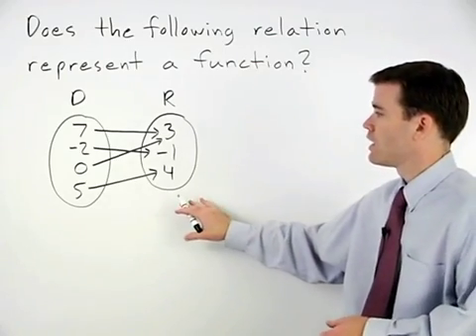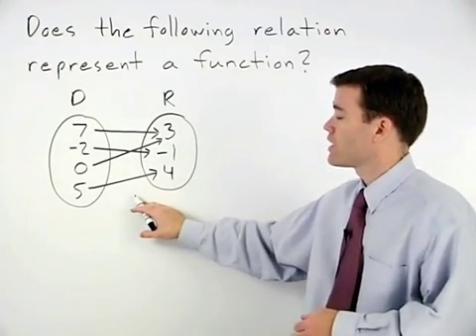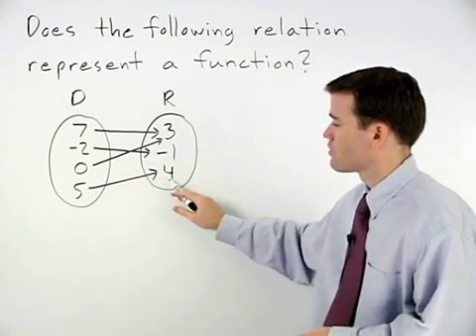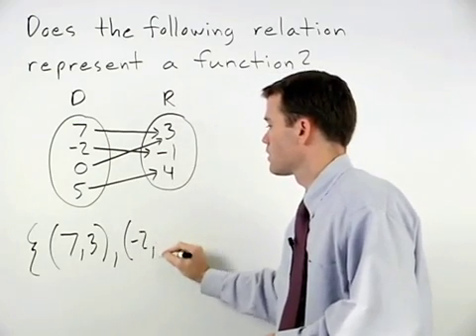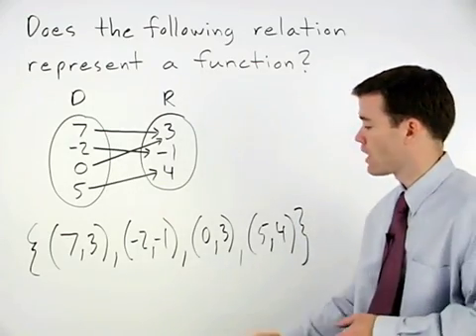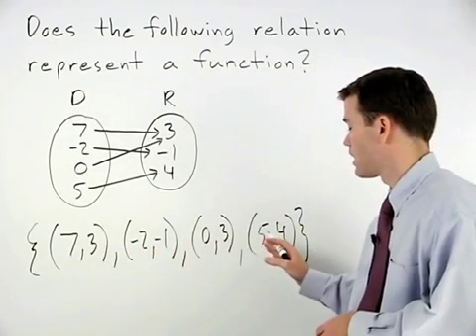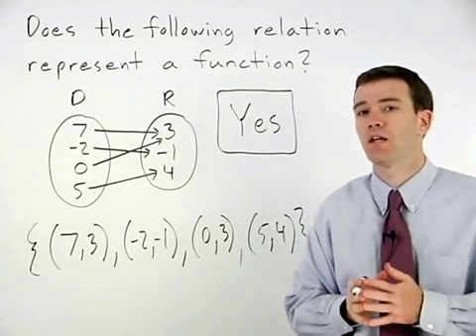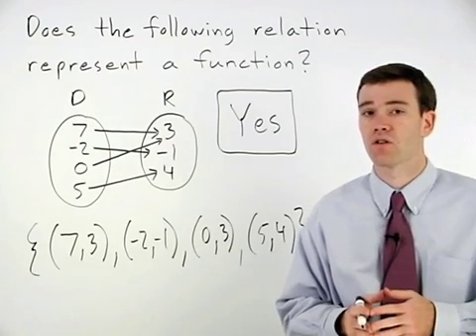Mapping Diagrams | MathHelp.com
This lesson covers mapping diagrams. Students learn that if the x-coordinate is different in each ordered pair in a given relation, then the relation is a function. Students also learn to use mapping diagrams and the vertical line test to determine if a relation is a function.